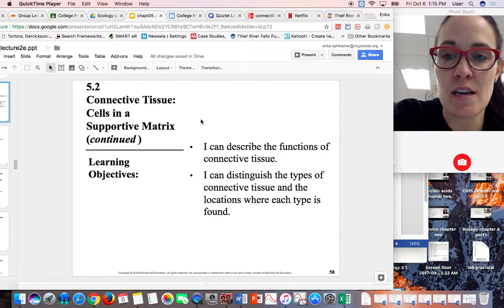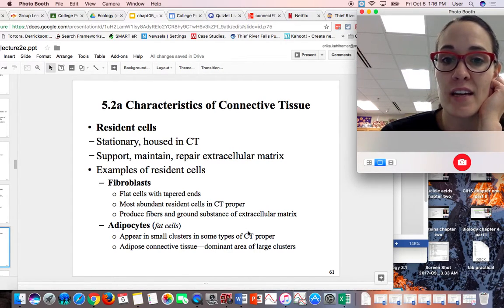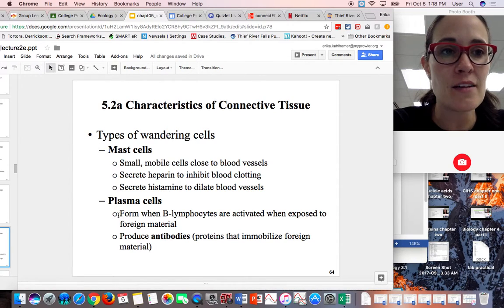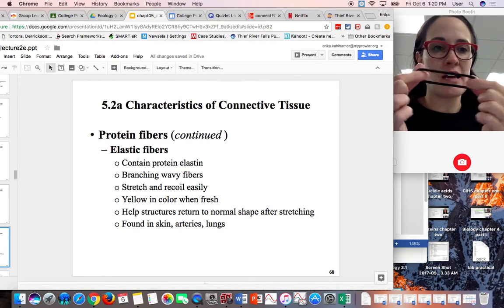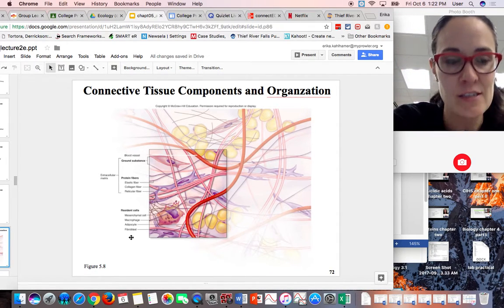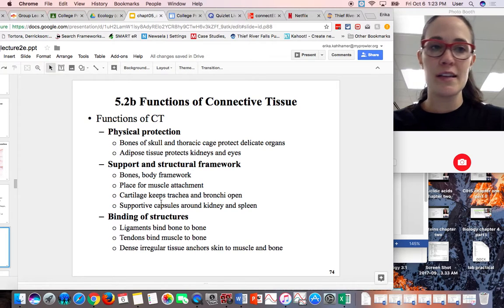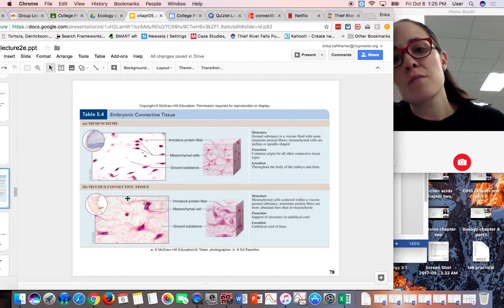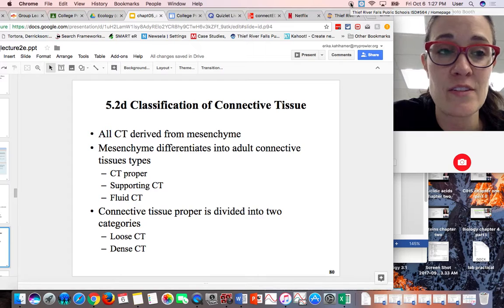Connective tissue intro